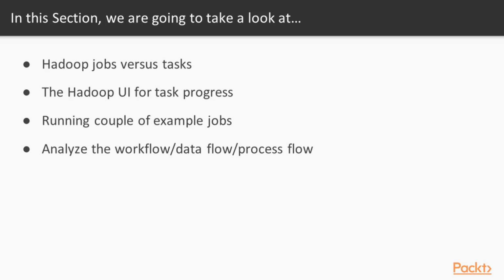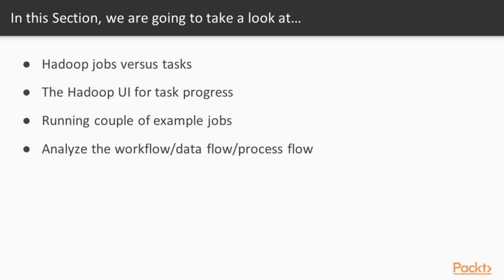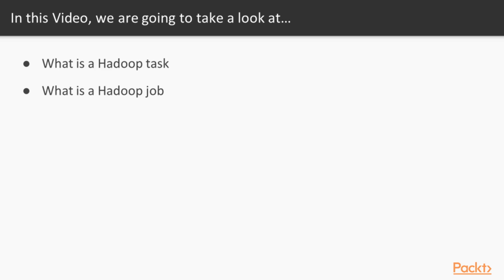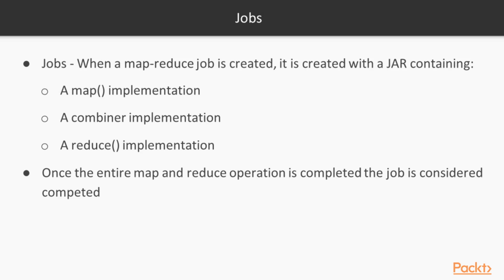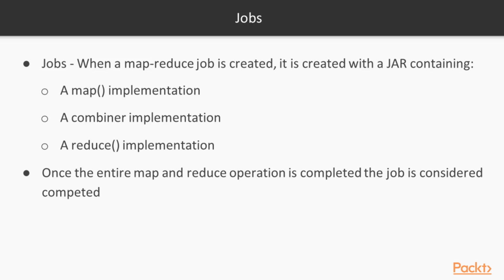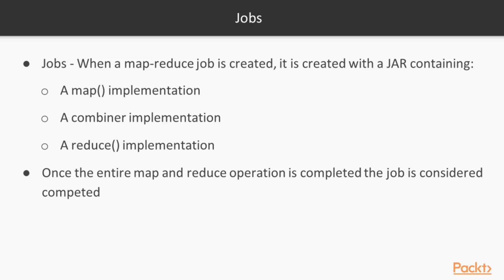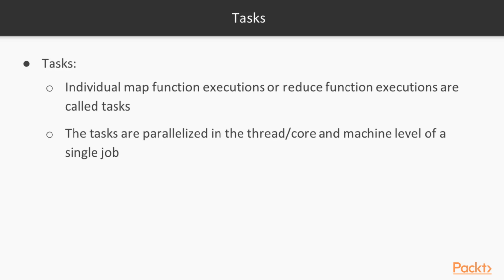Getting Started with Hadoop 2.x : Hadoop Jobs Versus Tasks | packtpub.com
What are Hadoop jobs and tasks?
• Understand how tasks are communicated
• Understand how jobs are run